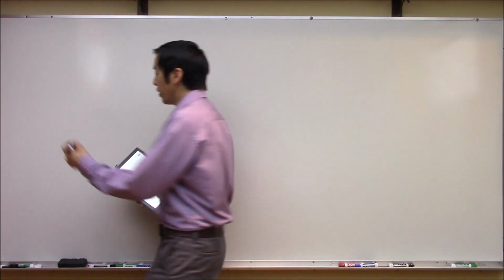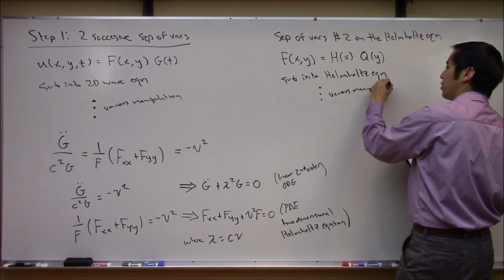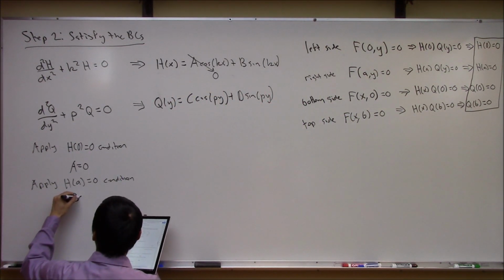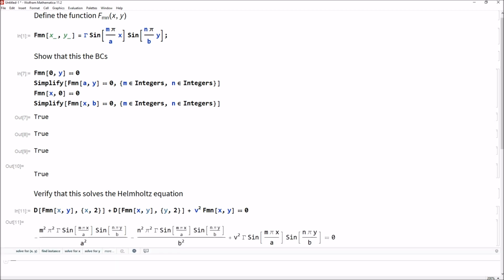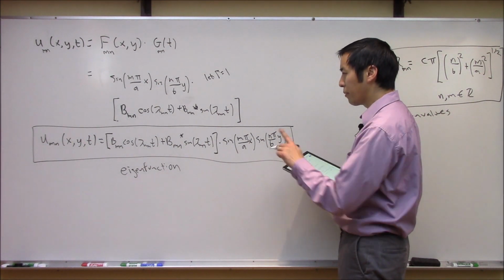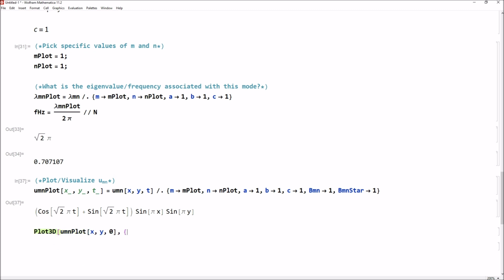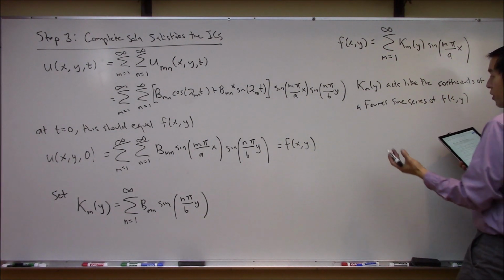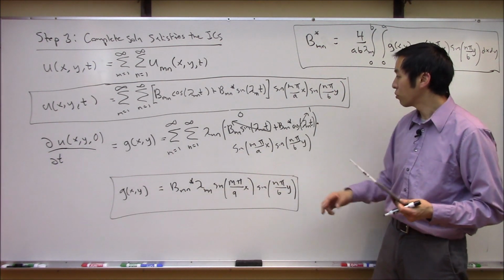Solving the 2D Wave Equation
In this video, we solve the 2D wave equation.  We utilize two successive separation of variables to solve this partial differential equation.  Topics discussed in this lesson include but are not limited to:

-Two successive separation of variables
-Double Fourier series